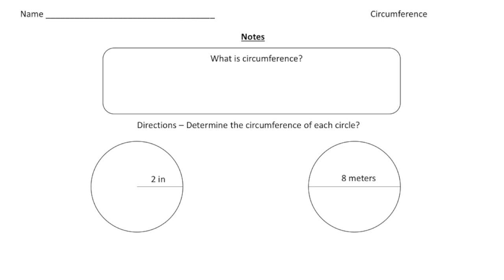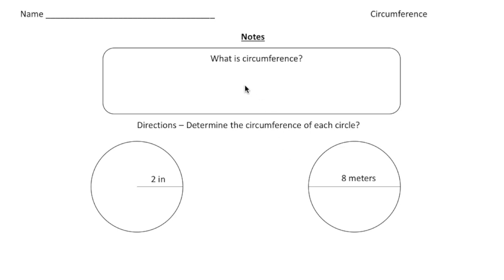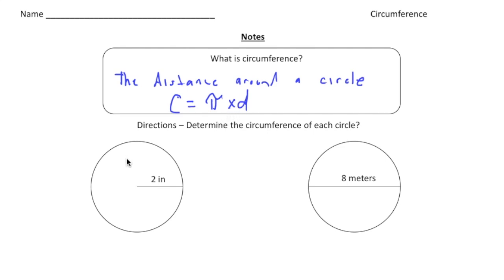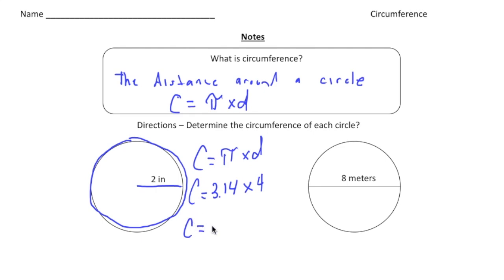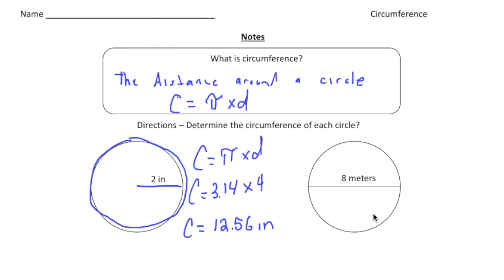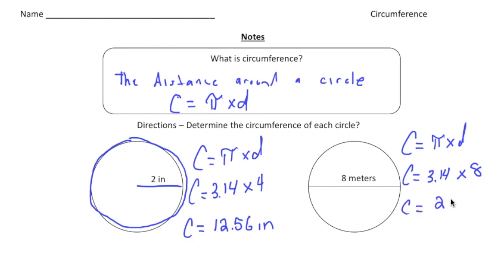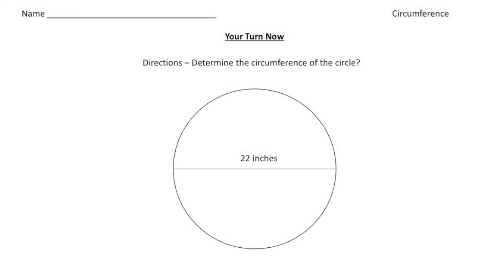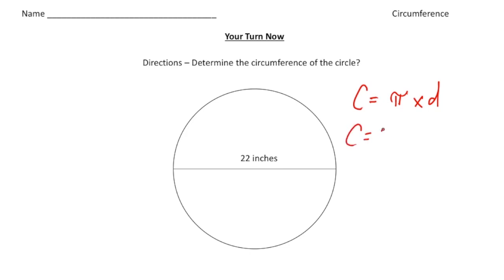How to Find the Circumference of a Circle | Math Made Easy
In this video, we’ll teach you how to calculate the circumference of a circle.